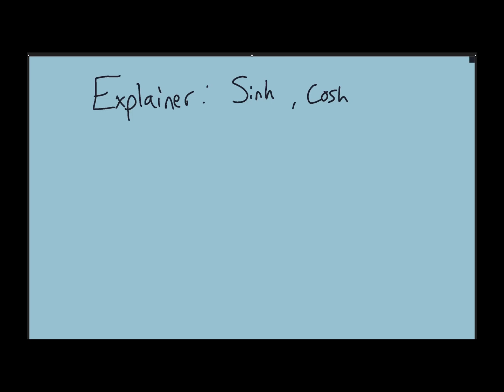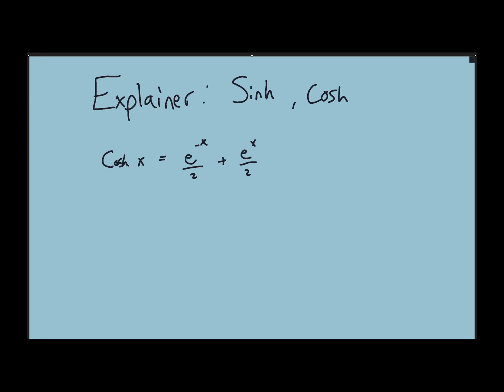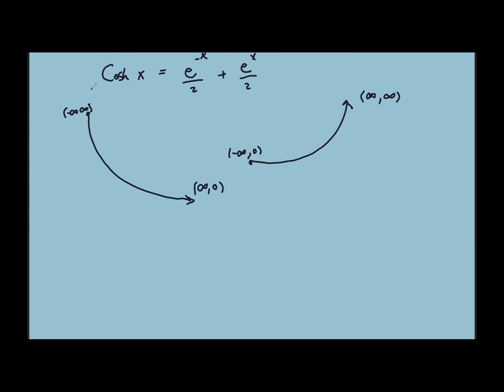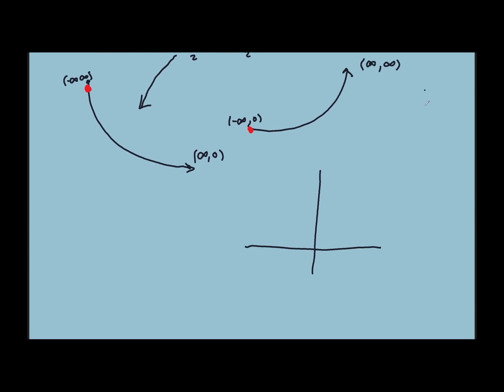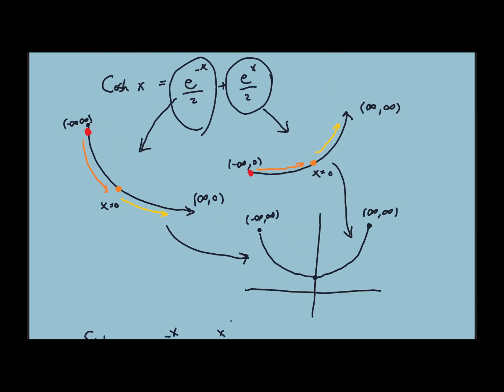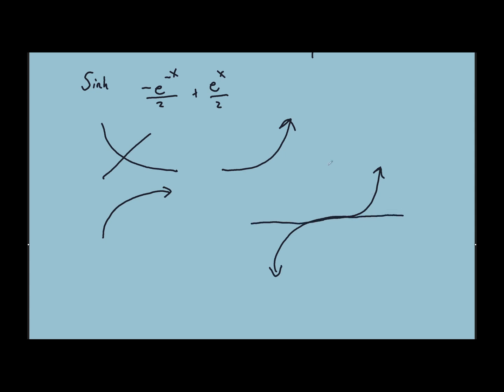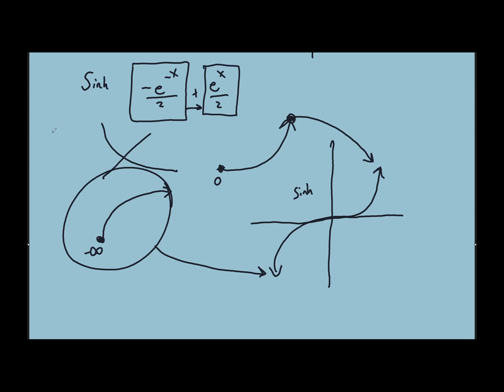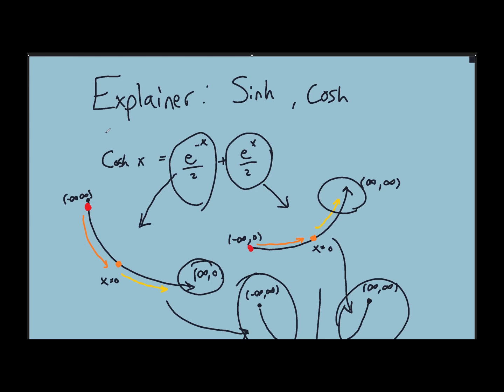Calculus Explainer : sinh , cosh , hyperbolic trig (#1)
How to think about hyperbolic sine and cosine (sinh, cosh) in calculus 1